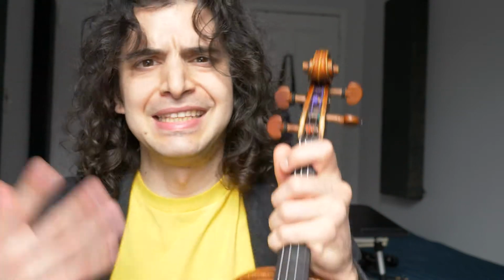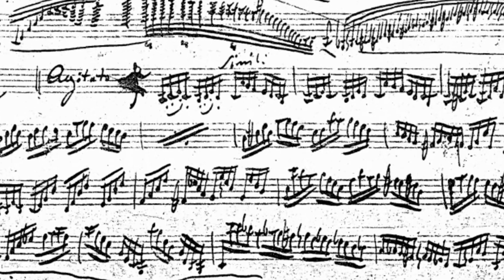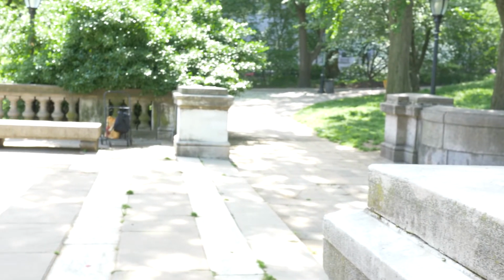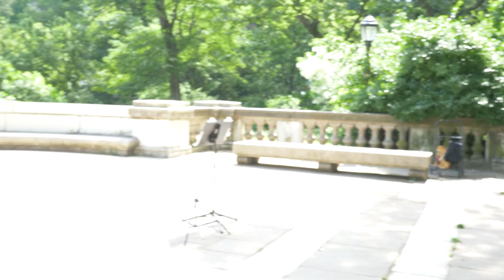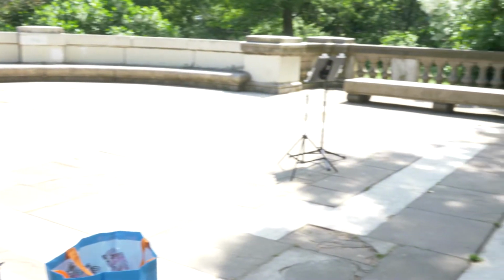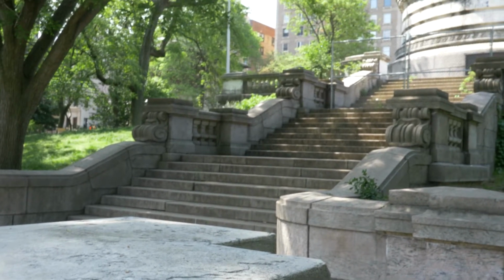Tips On Fast Practicing & NYC Riverside Park Student Recital Vlog 3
This week we had a class recital in Riverside Park, near the Soldier's Monument in NYC. Also, some tips on fast practicing and continuation of the story.